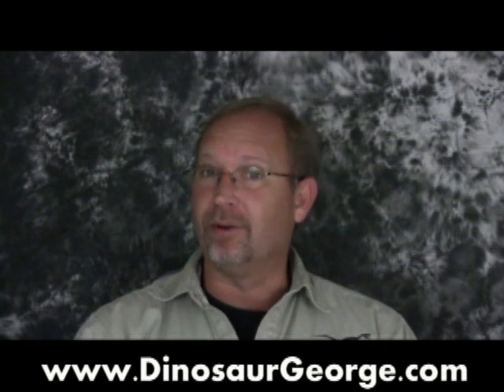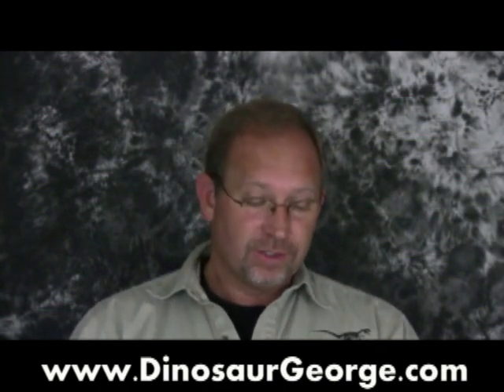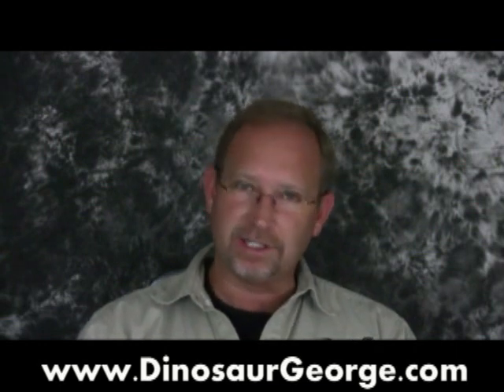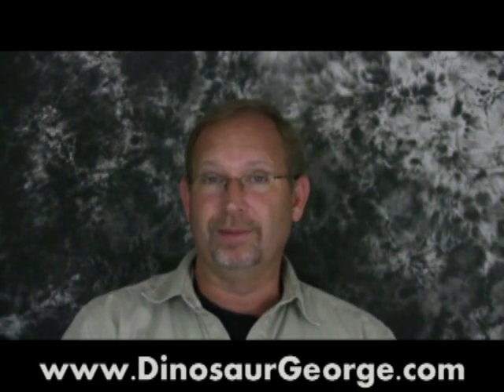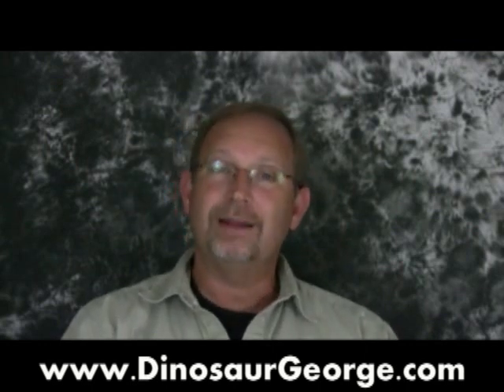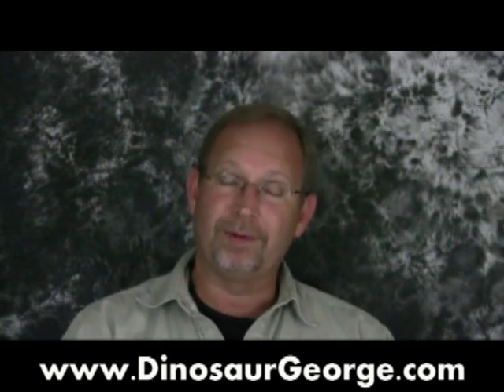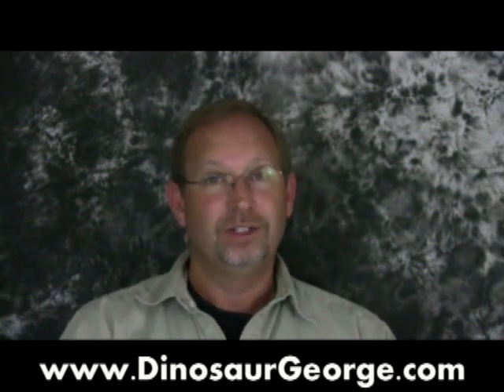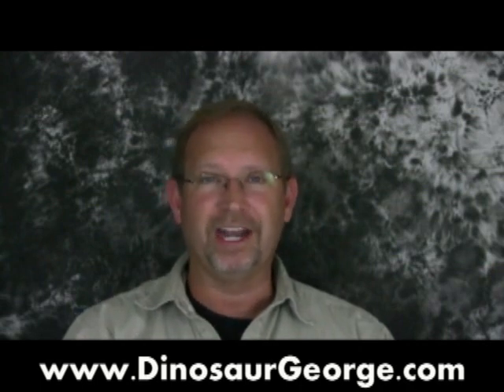Ask DG #104 -- Pterosaurs, Giganotosaurus, Nanotyrannus, Dracorex and Arctodus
Dinosaur George answers questions submitted by: Ethan from Naxxar, Malta - John from Lake District, England - Jayden from Cabo da Pria, Azores Potugal - Ryan from Pembroke, New Hampshire - Brendan from Morris, New York